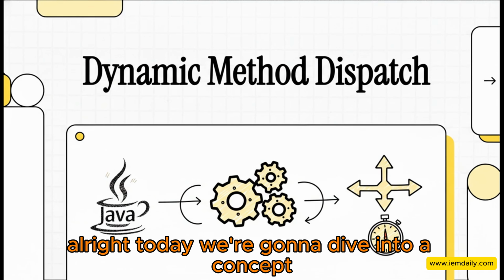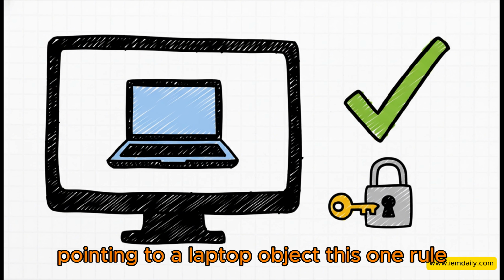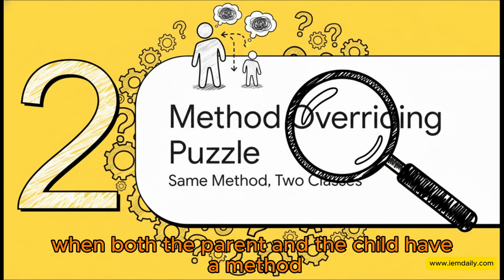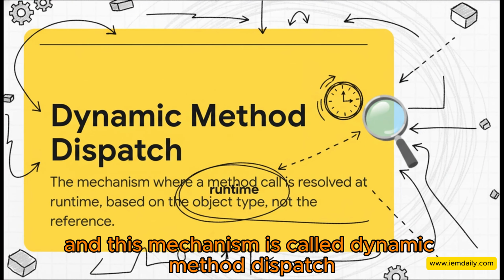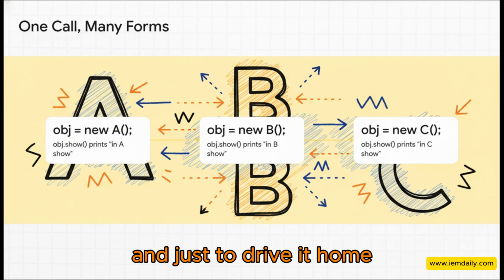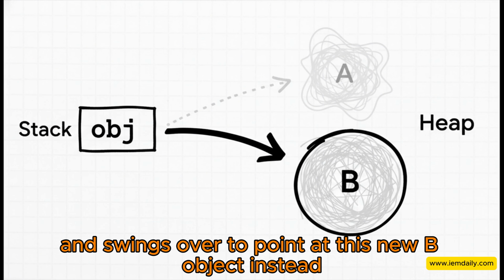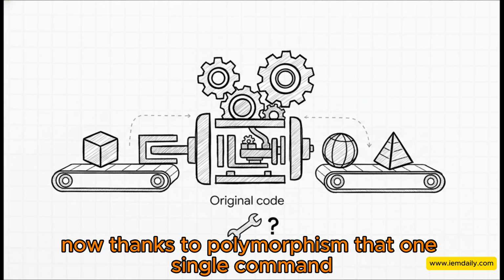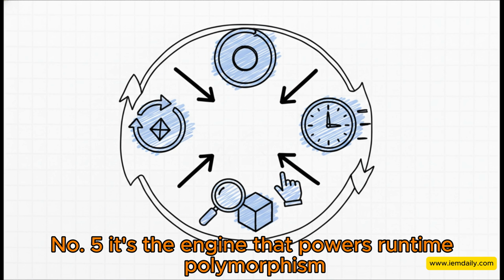59. The Secret to Java Polymorphism: Dynamic Method Dispatch & Method Overriding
Unlock the "Secret Sauce" of Java: Dynamic Method Dispatch
In this lecture, we dive deep into Dynamic Method Dispatch, the core mechanism that makes Java so powerful and flexible. We start with a simple real-world analogy—why calling a "Laptop" a "Computer" is perfectly valid—and how this logic applies to Java code.
What you will learn in this video:
• The Golden Rule of Inheritance: Learn how a parent class reference can hold a child class object and why this is essential for professional coding.
• The "Million Dollar Question": When a parent and child class share a method with the same name (Method Overriding), which one actually gets executed?.
• Compile Time vs. Runtime: Discover how Java decides which method to run at the very last second (runtime) rather than during the grammar check (compile time).
• Visualizing Memory: We peel back the curtain to see how the Stack (references) and the Heap (objects) interact when pointers change dynamically.
• Runtime Polymorphism: Understand how Dynamic Method Dispatch serves as the engine powering runtime polymorphism, allowing a single action to take "many forms".
Whether you are preparing for exams or looking to write cleaner, extensible code like a professional developer, this concept is a game-changer.
Key Topics Covered:
• Method Overriding & Inheritance
• Upcasting (Parent Reference, Child Object)
• Dynamic Binding & Memory Management
• The definition and utility of Polymorphism